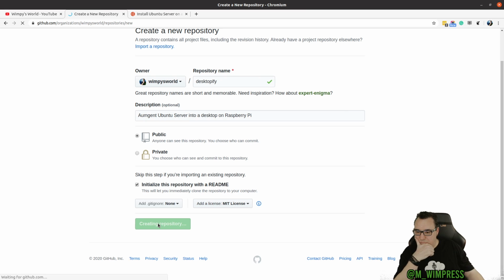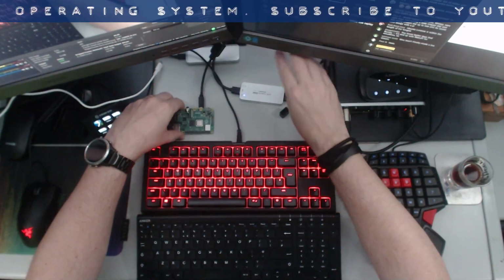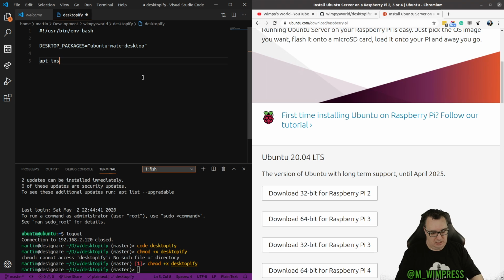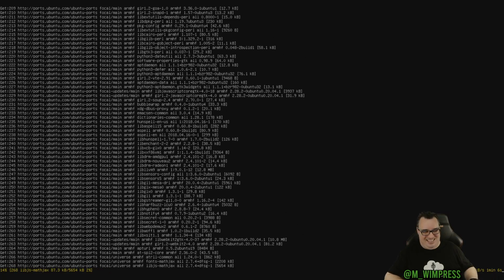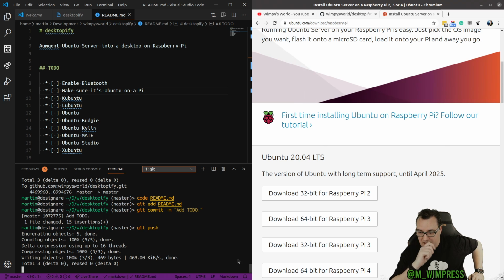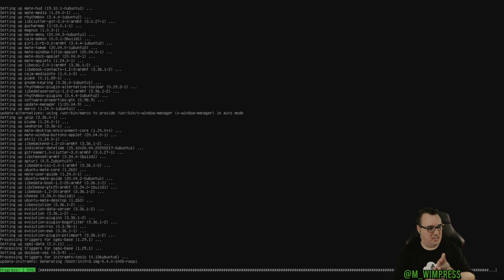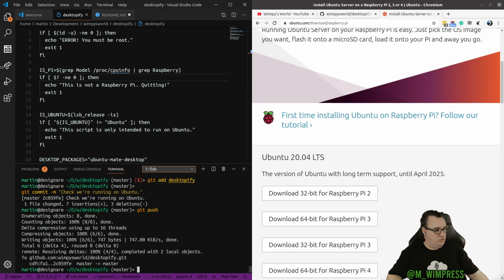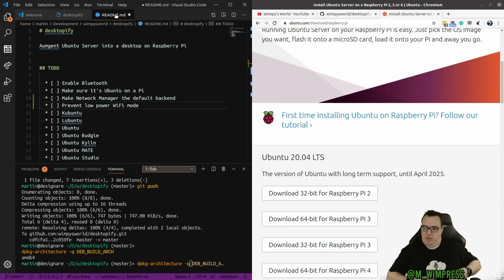Desktopify Ubuntu for Raspberry Pi 4: Part 1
The first part in a live stream series to create a utility that you can use to augment Ubuntu Server for Raspberry Pi into a desktop operating system, along with the appropriate tweaks and optimisations.

Here is some of the Raspberry Pi kit I used in this video:

🍓 Raspberry Pi 4 4GB
🍓 Raspberry PI 4 2GB
💼 Argon One Case
💼 Argon NEO Case
💾 Kingston 64 GB microSDXC Canvas Go Plus
💾 Samsung EVO Plus 32 GB microSDHC
👓 UGREEN SD Card Reader
🗃 36 Slot Card Holder

Here is some of the kit I've used to present this video:

🎧 Sennheiser MOMENTUM True Wireless In-Ear Headphones